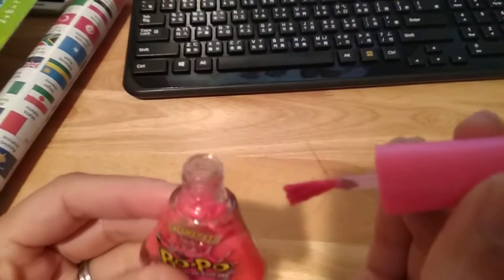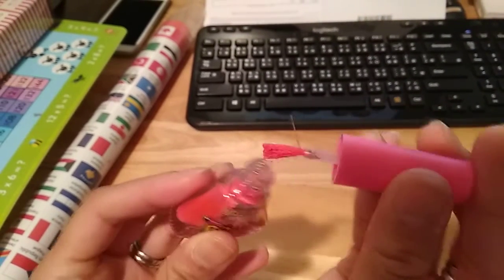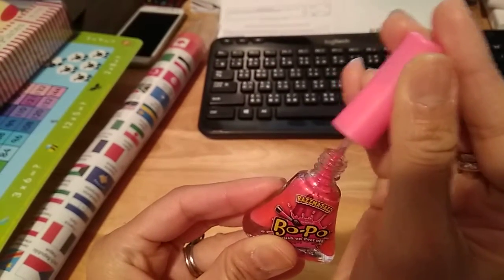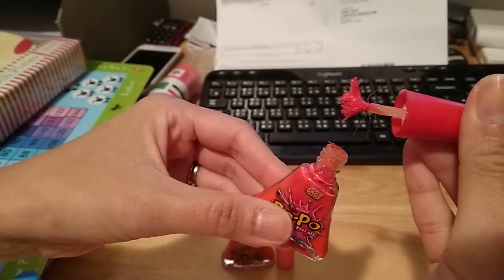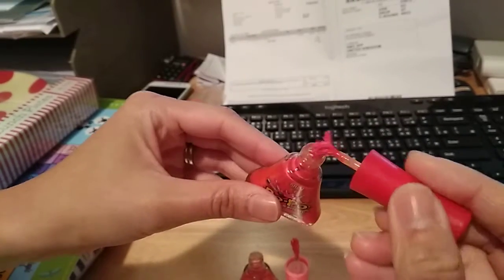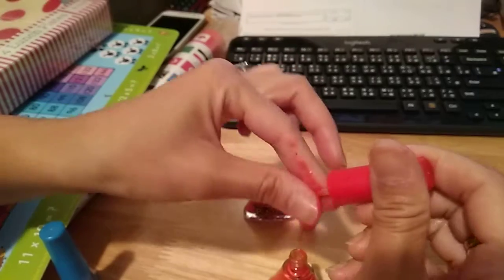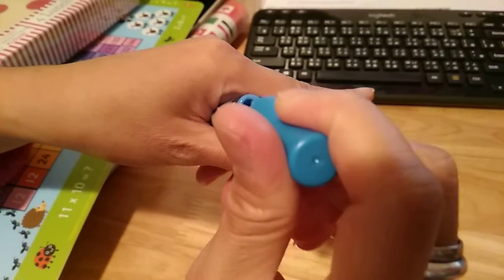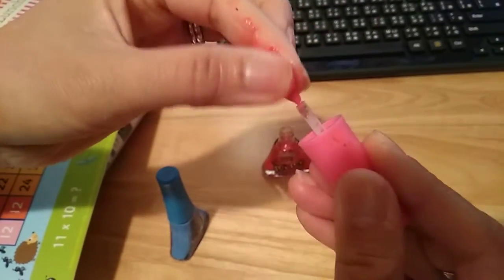Bo Po nail polish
Dried up nail polish